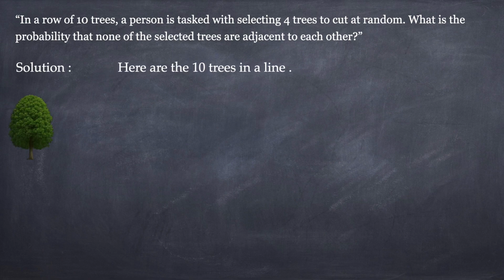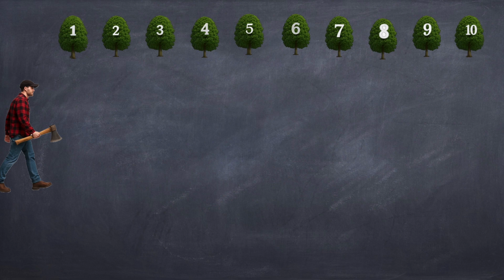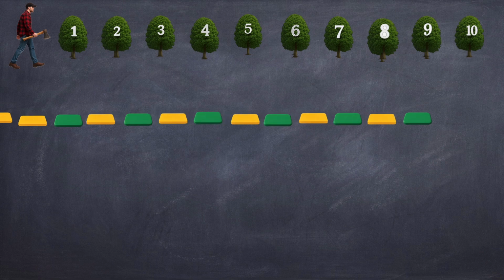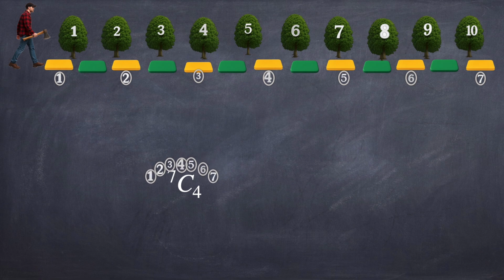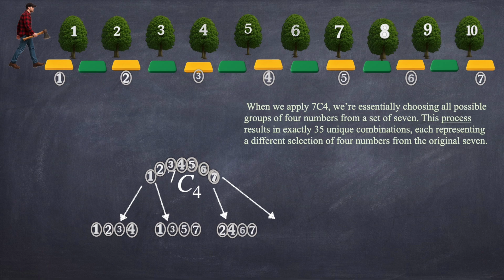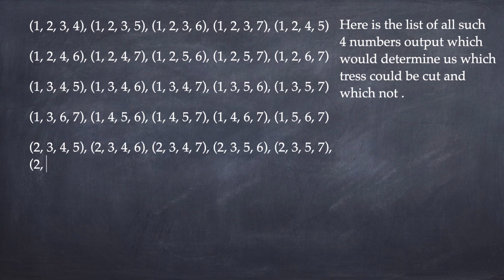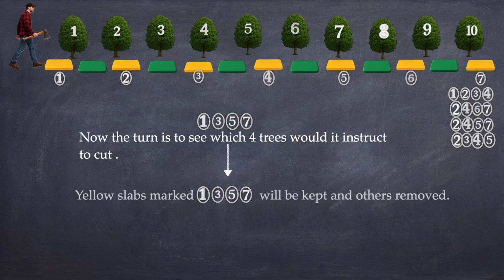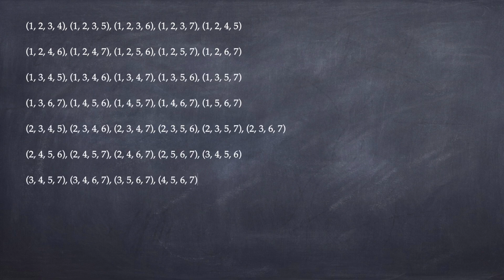The Trick to Solving "Not Together" Probability or combination, permutation (Visual Method)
soving Gap method of Probability and Combination visually taking help from animation to assimilate the idea conceptually.
probability puzzle, visual math, animated math, combinatorics, non-adjacent selection, gap method, stars and bars, binomial coefficient, C(7,4), C(10,4), class 12 math, olympiad, entrance exam